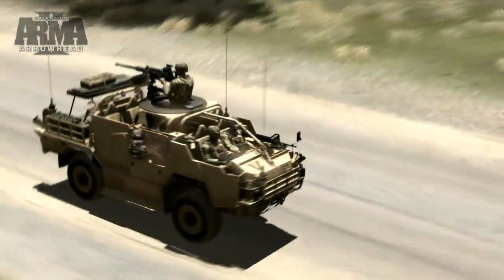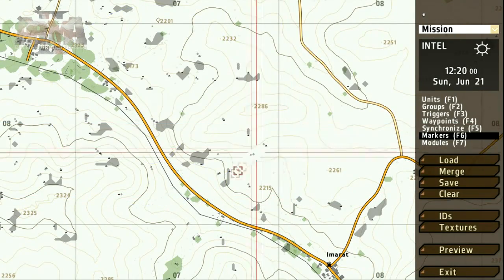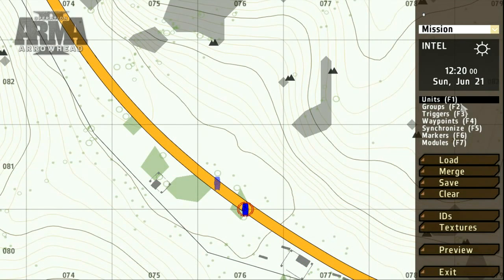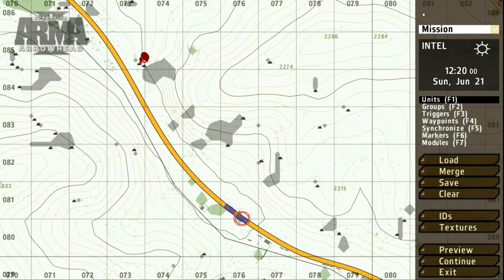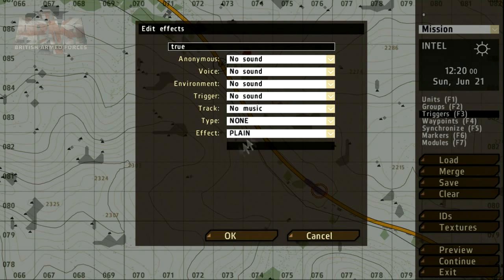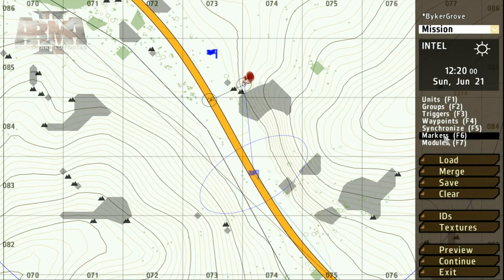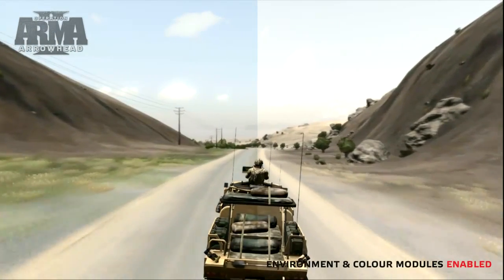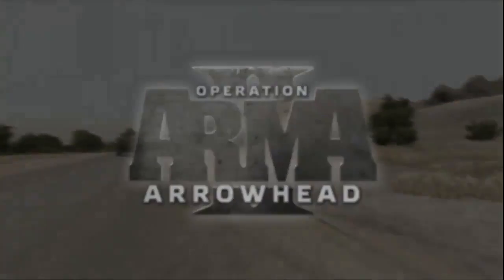Arma 2 Mission Editor Tutorial 1/2 (VO)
ARMA 2 Editeur de Cartes Tutoriel 1/2 en VO